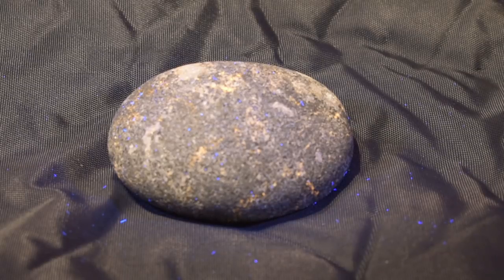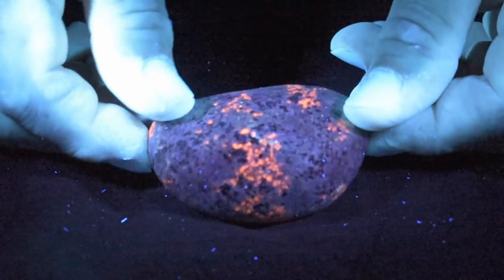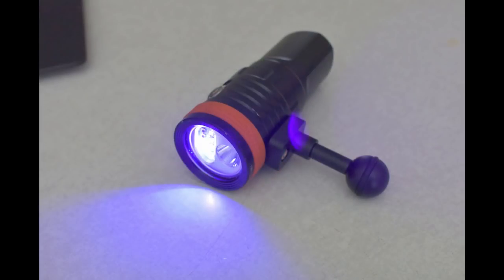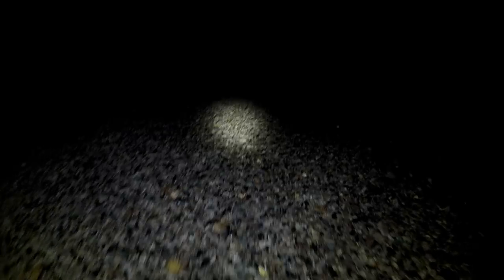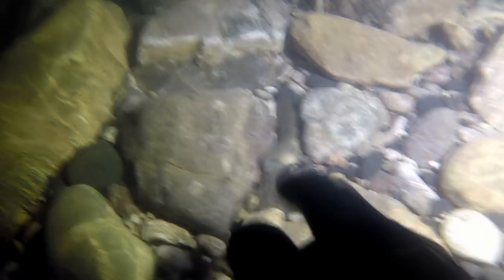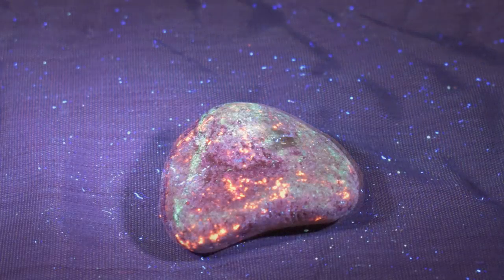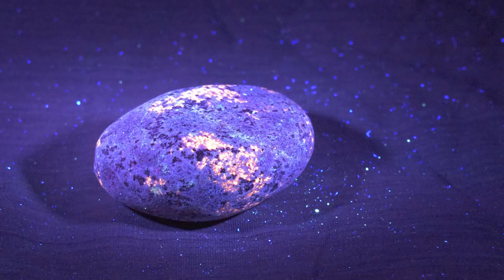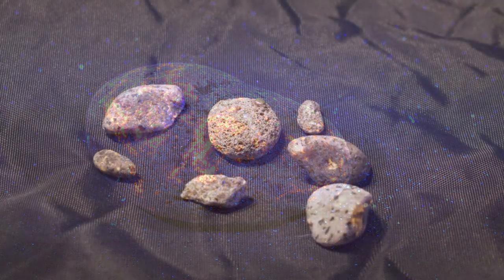Treasure dive found Yooperlites while Scuba Diving Lake Superior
In today's video I show the Yooperlites that I found while Scuba diving in Lake Superior this fall. I have found them on the shores as well but because my channel is all about Scuba, I won't be showing any of that. Unless you want me to. I may break out the metal detector more often...

This little light is quite powerful. I use two for best lighting and mounted them on a simple PVC rack using bike clamps. Check out the links:

UV flashlight

Mounting Clamps

Check out the links below for some of my other recent videos.

It helps my channel as I get credit for any purchase made within 24 hours. Any purchase! How cool is that?

Some of the gear I use to create these videos:

My new Nikon camera:

My new Gopro:

Diver Don